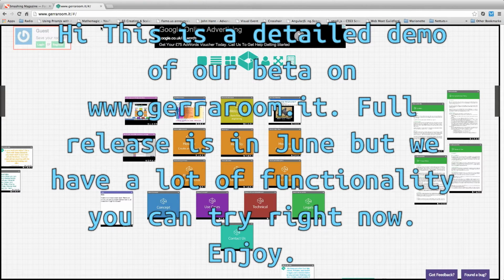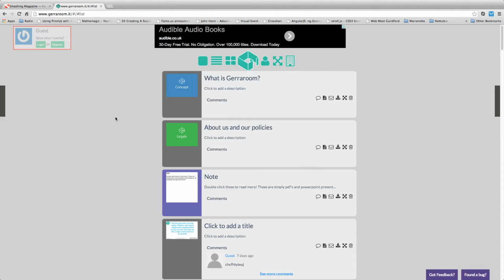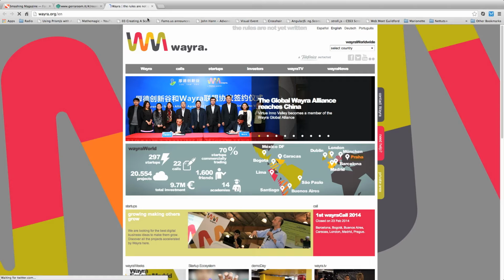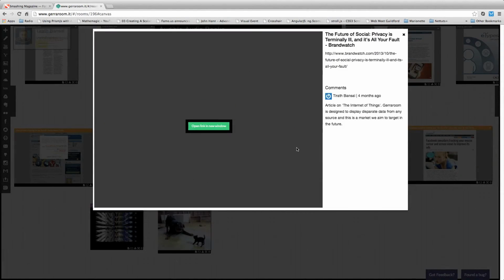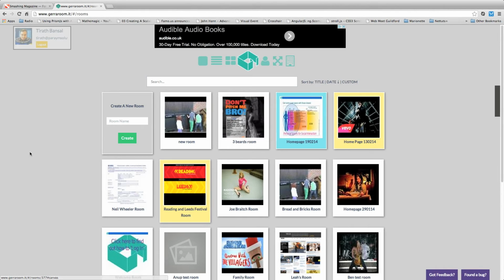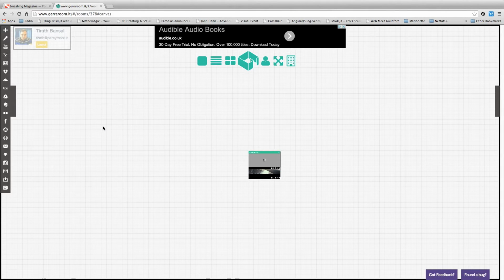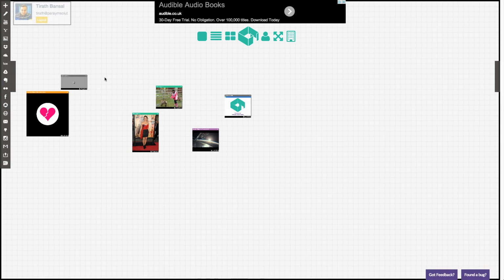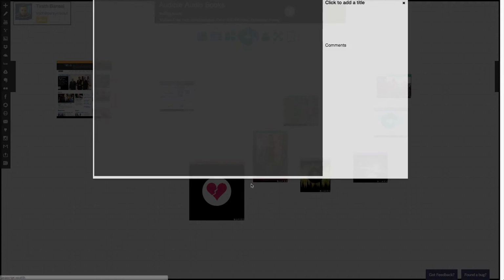Gerraroom beta detailed demonstration from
This beta is ready for you to use. Full launch is scheduled for June 2014 and any feedback is greatly appreciated. Thanks.